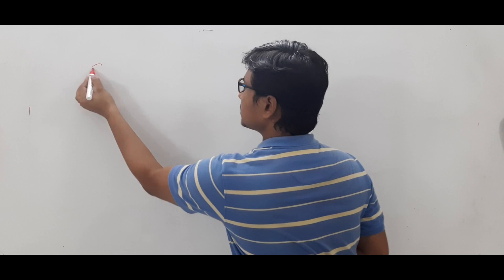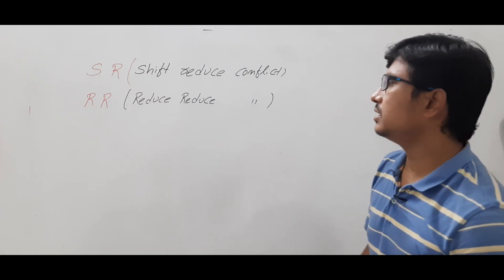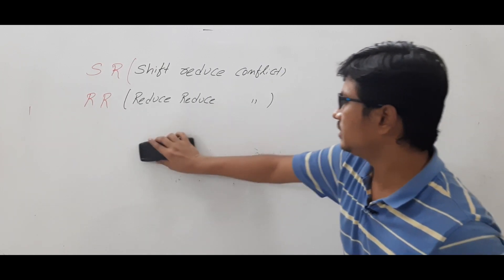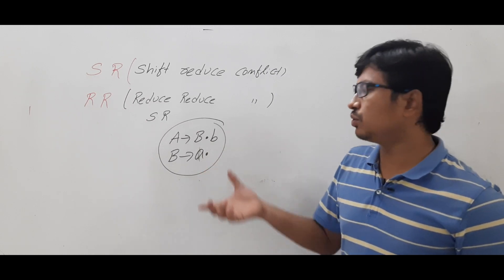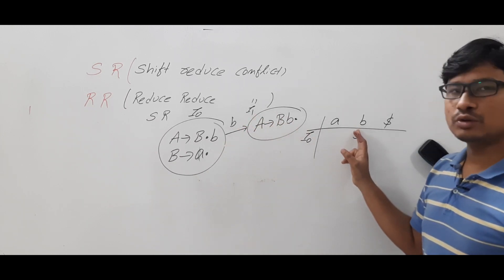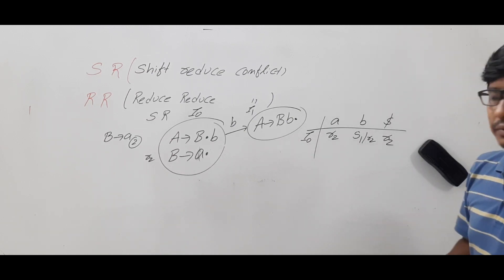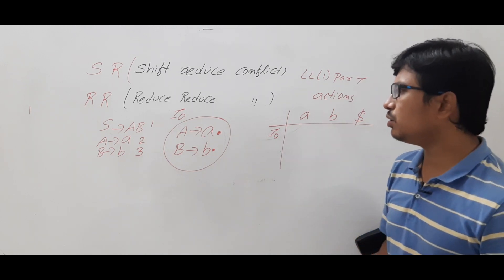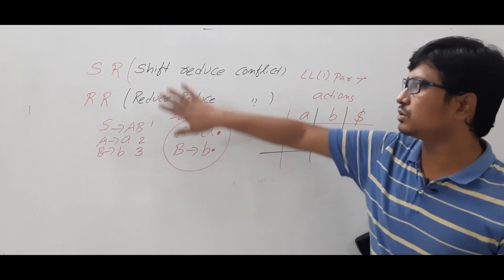L 32: SHIFT REDUCE (SR) AND REDUCE REDUCE (RR) CONFLICTS IN LR(0) ITEMS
In this video, I have discussed about shift reduce (SR) and Reduce Reduce (RR) conflicts in LR(0) items.
SR conflict : 3:03
RR conflict : 7:50